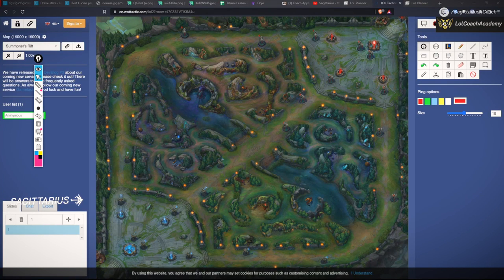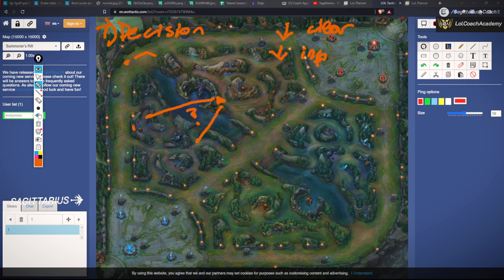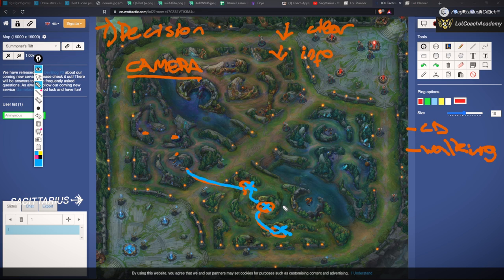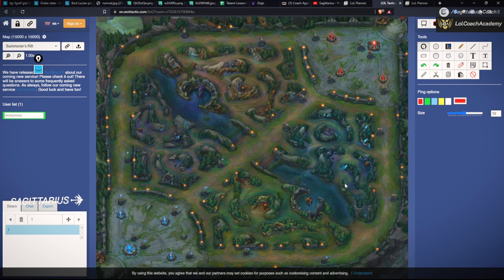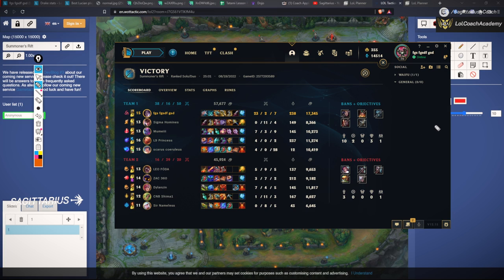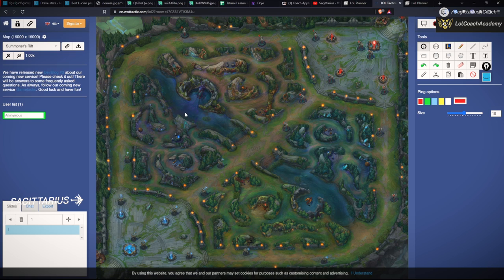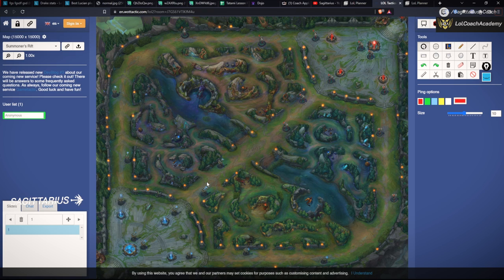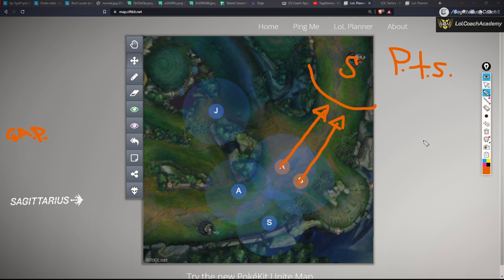Ganking like a HIGH ELO Jungler - Everything you need to know - SEMINAR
🔽 [OPEN THIS!] - IMPORTANT LINKS & INFO🔽
I'm Sagittarius, the best value Individual Improvement Coach you can get.
✨ More than 3100 sessions coached
✨Challenger 1000LP
✨#1 WORLD Fiverr w/ 400 reviews five stars - Metafy TOP EXPERT Coach